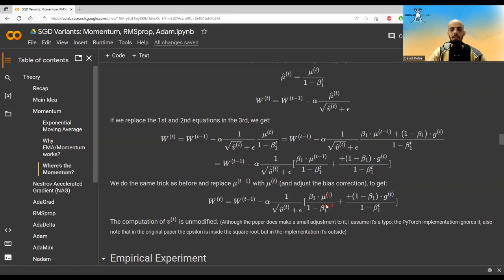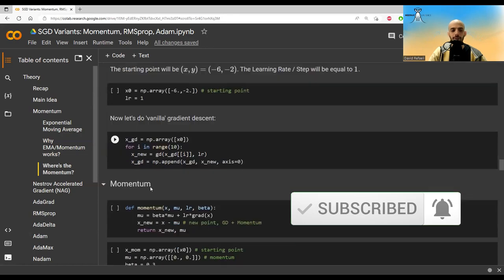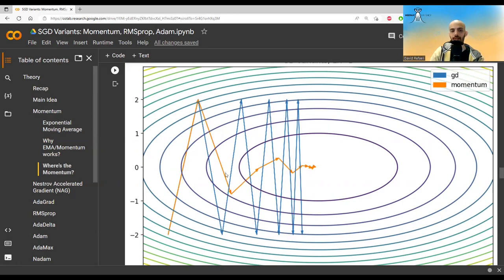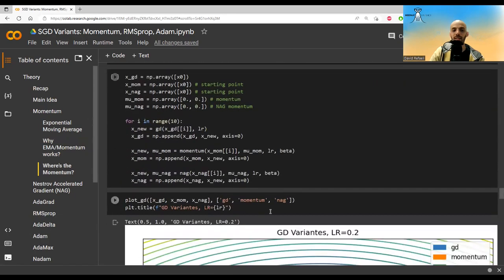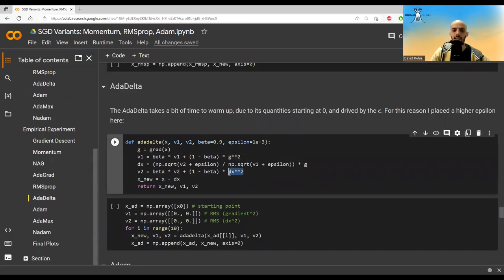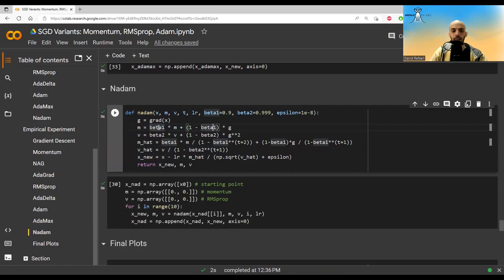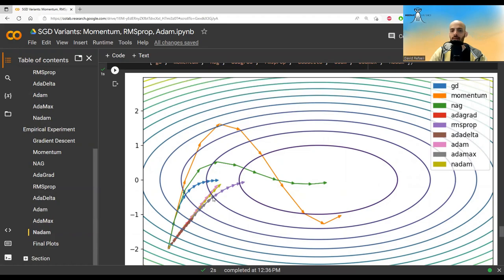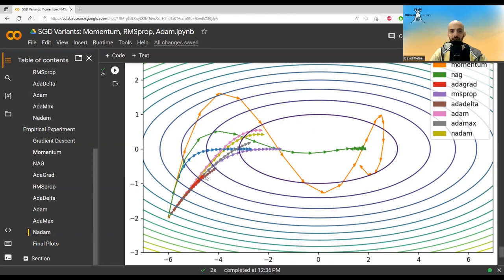NN - 26 - SGD Variants - Momentum, NAG, RMSprop, Adam, AdaMax, Nadam (NumPy Code)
In this video we are going to implement the common SGD variants we saw before: Momentum, Nestrov Accelerated Gradient (NAG), AdaGrad, RMSprop, AdaDelta, Adam, AdaMax and Nadam.

"NN with Python" Course Outline:
*Intro*
* Administration
* Intro - Long
*Expressivity / Capacity*
* Hidden Layers: 0 vs. 1 vs. 2+
*Training*
*Autodiff*
* Automatic Differentiation
*Generalization*
* Generalization and the Bias-Variance Trade-Off
* Generalization Code
* L2 Regularization / Weight Decay
* DropOut regularization
*Improved Training*
* Notebook - TensorBoard
*Activation Functions*
* Classical Activations
* ReLU Variants
*Optimizers*